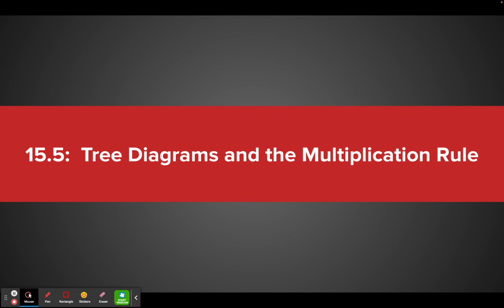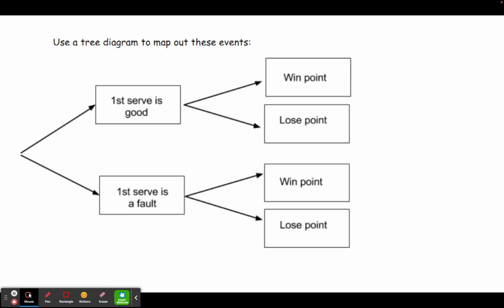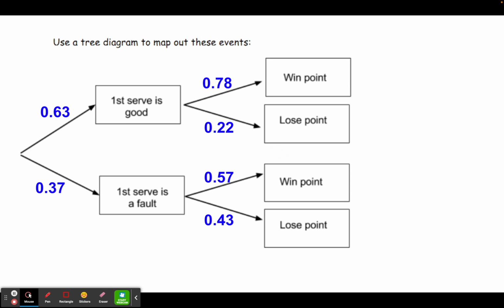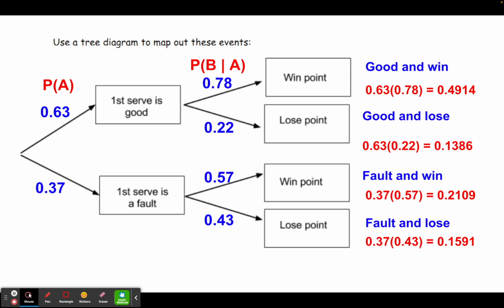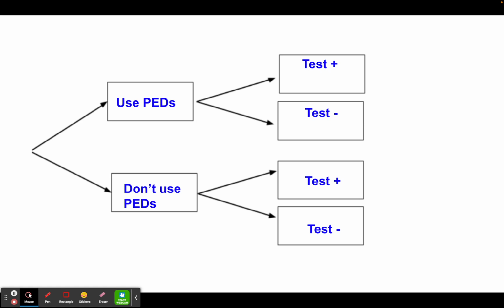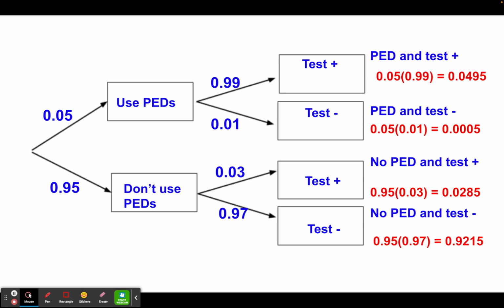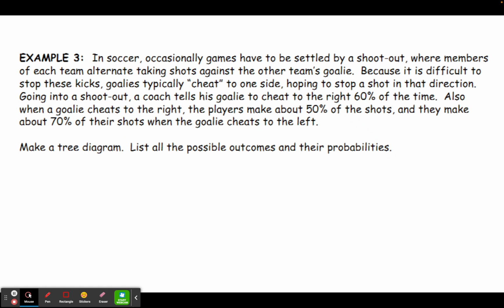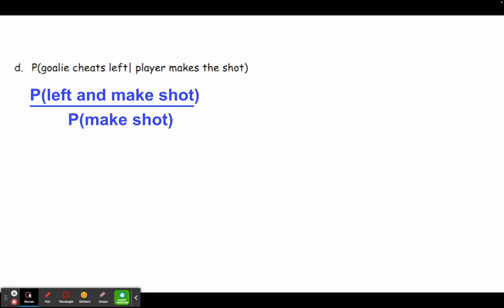SIS Lesson 15.5